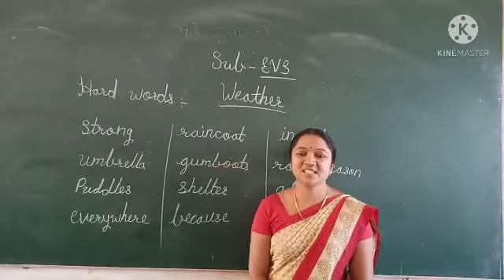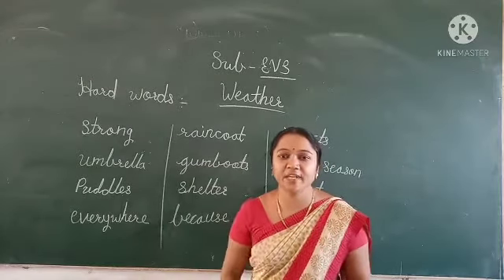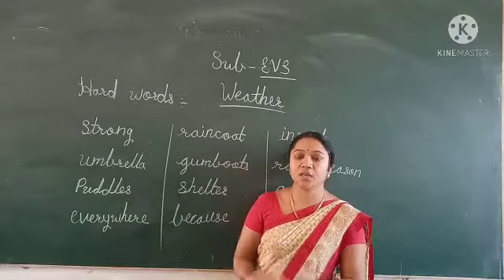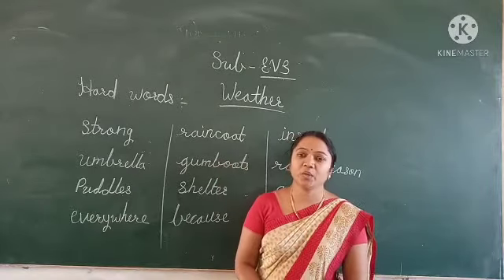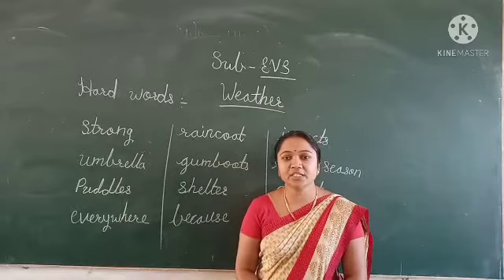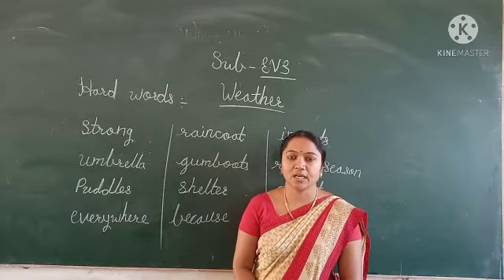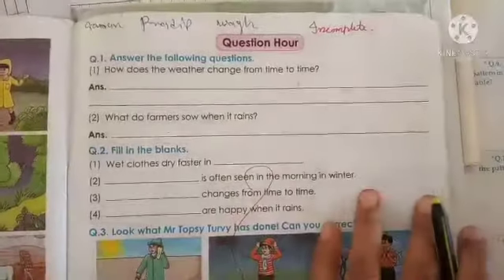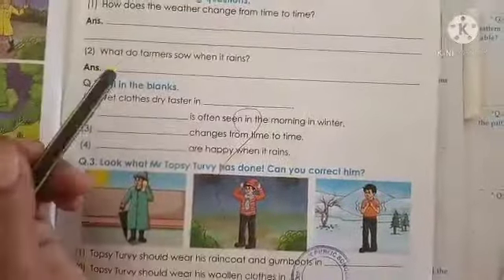2 nd Std EVS lecture 67 by Bankar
Weather question answers